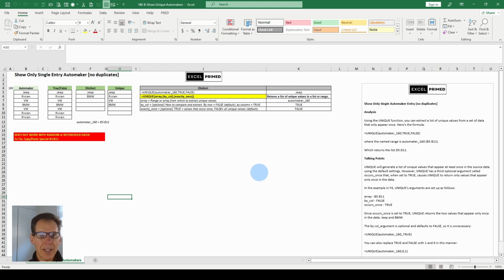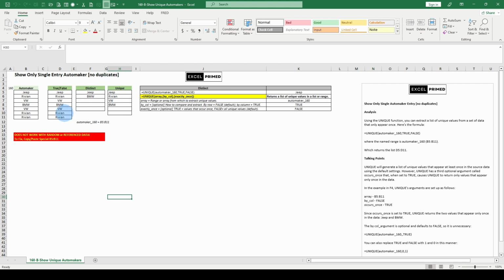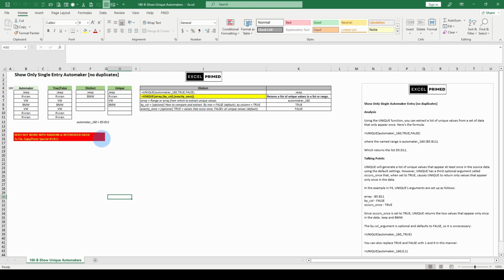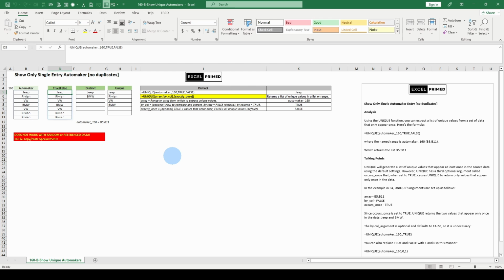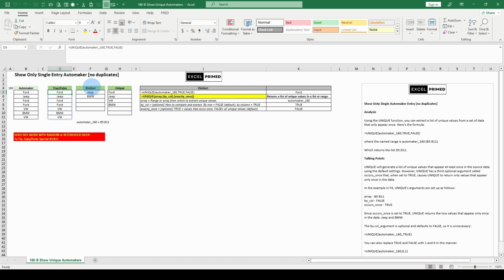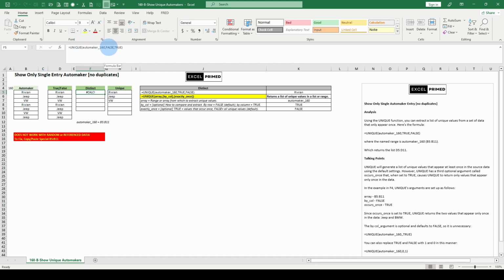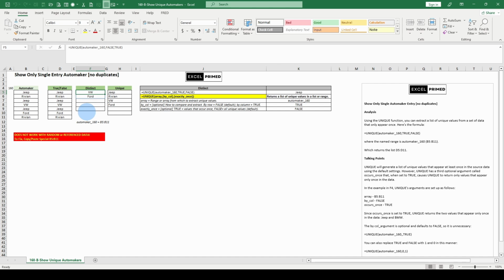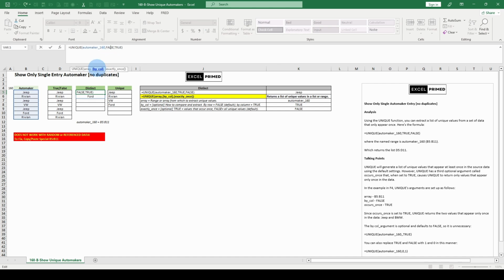Only Want Car Brands That Show Up Once? Try This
Want to clean up your Excel data like a pro? Discover how to extract car manufacturers that appear only once—no duplicates, no confusion.

Learn how to use Excel's UNIQUE function to remove duplicate data efficiently!

This video teaches you to find and display only one instance of each car manufacturer's name (no repeats).

By using the UNIQUE function, you can extract a list of car manufacturers that appear just once in a dataset.

The video provides a simple formula =UNIQUE(automaker_160,TRUE,FALSE) (where automaker_160 refers to the data range B5:B11), yielding a unique list in D5:D11. The UNIQUE function default settings retrieve unique values appearing at least once, but you can modify it to show values that occur only once with the "occurs_once" argument. For instance, using =UNIQUE(automaker_160,,TRUE) displays car makers like Jeep and BMW that are unique in the dataset.

Lastly, the by_col_argument, though optional, can be used to sort data columns (defaults to FALSE).